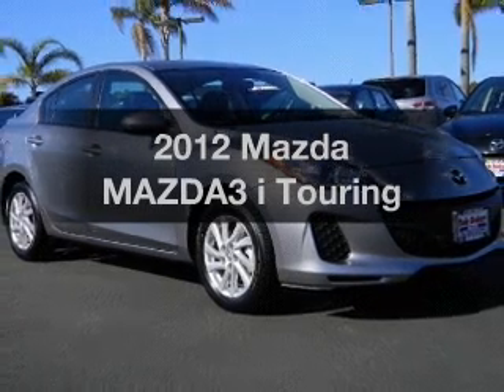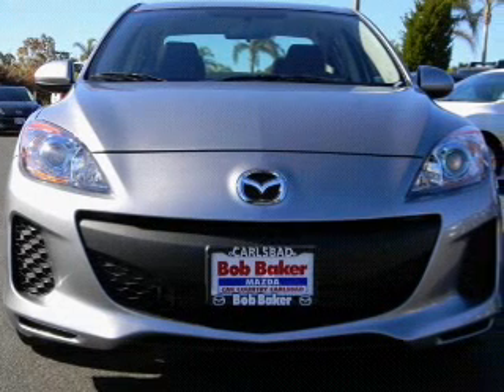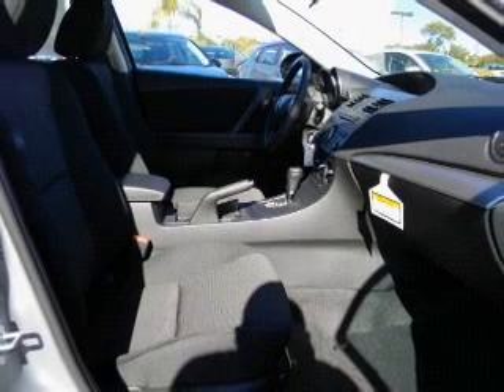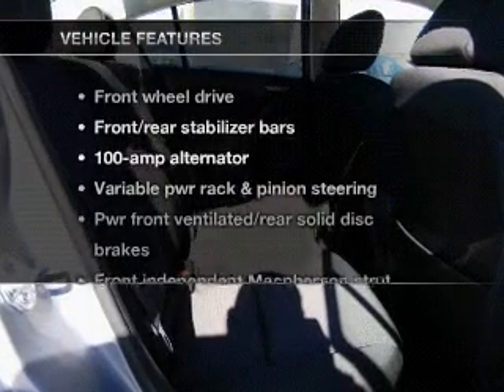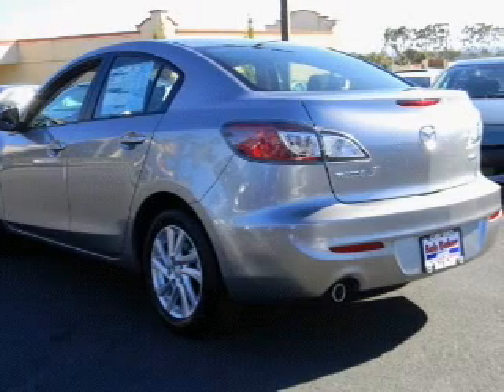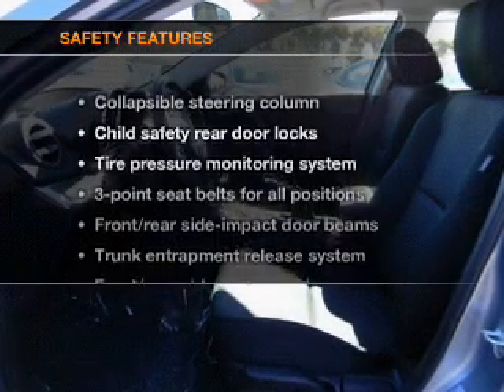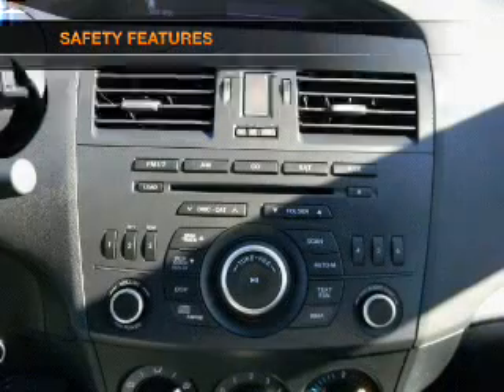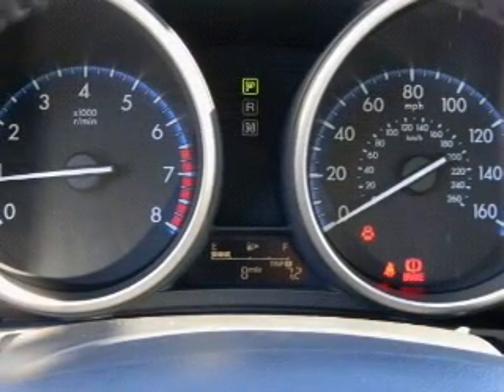2012 Mazda MAZDA3 - Carlsbad CA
Year: 2012
Make: Mazda
Model: MAZDA3
Trim: i Touring
Engine: 2.0 liter inline 4 cylinder 16 valve GDI DOHC
Transmission:
Color: Liquid Silver Metallic
Mileage: 8
Address:
5555 Car Country Dr.